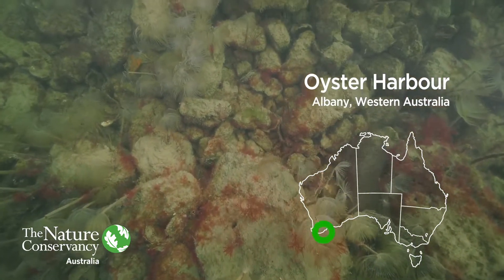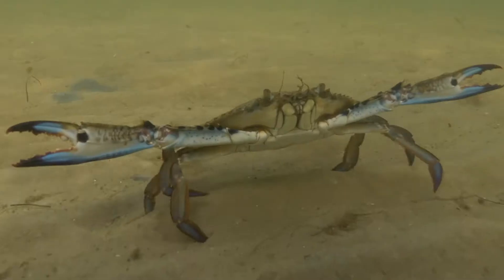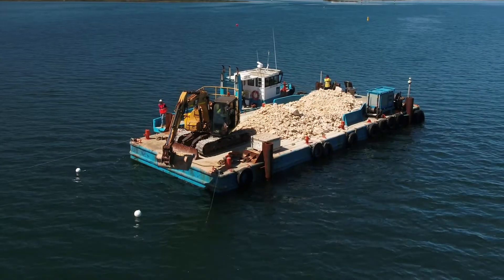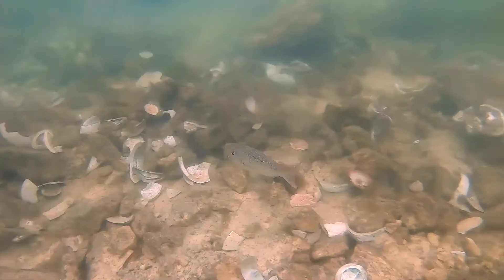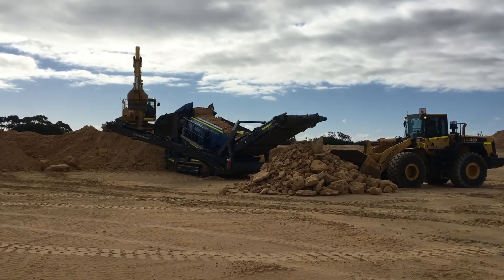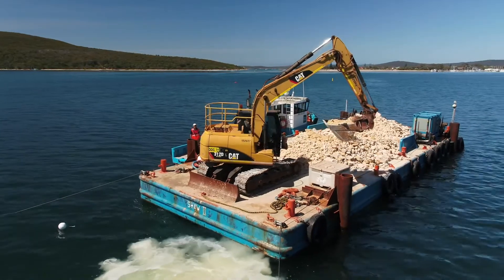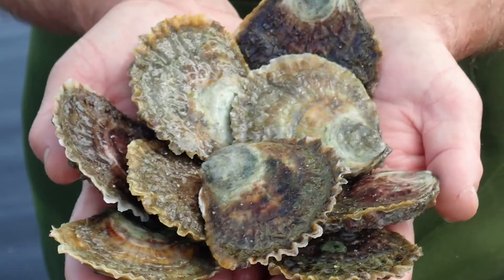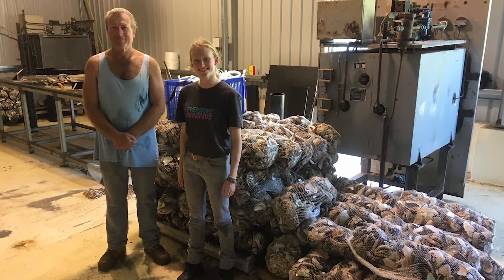Oyster Harbour Shellfish Reef Project Overview | The Nature Conservancy Australia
In Albany, Western Australia, The Nature Conservancy Australia is restoring the lost shellfish reefs of Oyster Harbour so that once again the local area, people and marine environment can benefit from all the services a thriving shellfish reef provides. This includes a boost to fish productivity, improved water quality and increased overall biodiversity in the harbour.

When English explorer George Vancouver became the first European to visit the area in 1791 he was so impressed by the amount and size of the oysters growing here that he named it Oyster Harbour.

and keep up with The Nature Conservancy's latest efforts to protect nature.